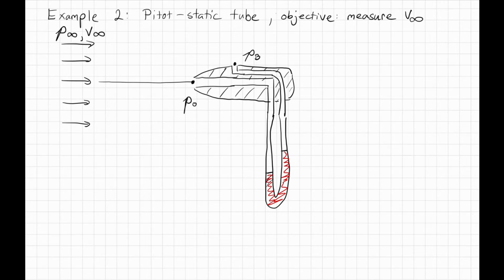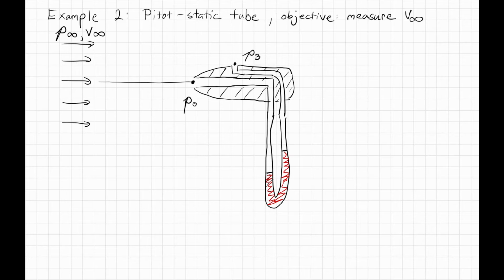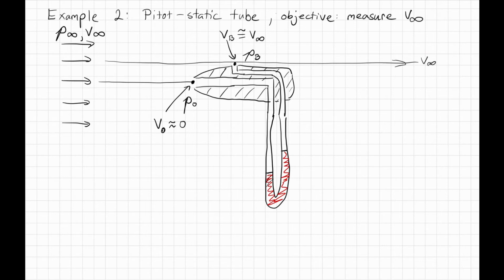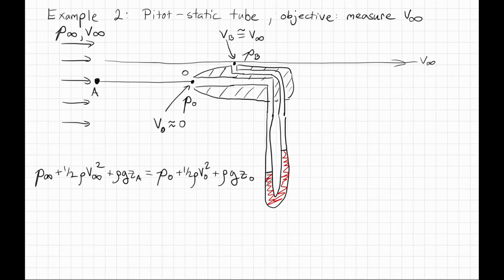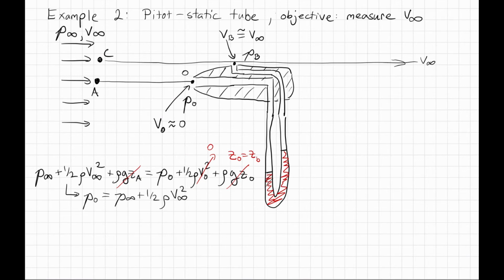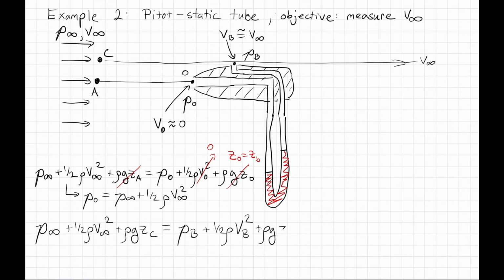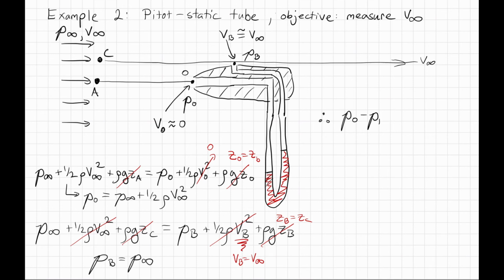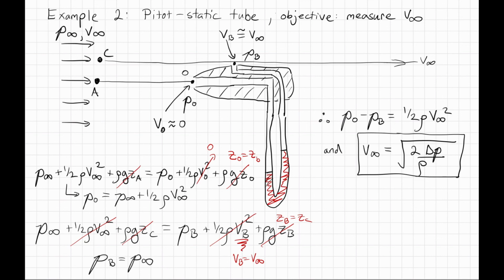MEEG331 Ch4 Bernoullis Example Pitot Tube